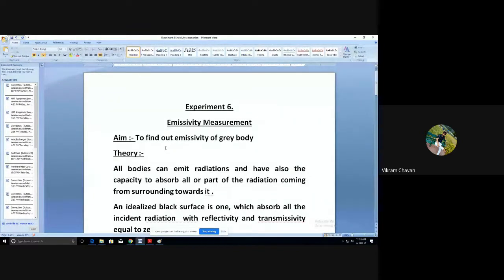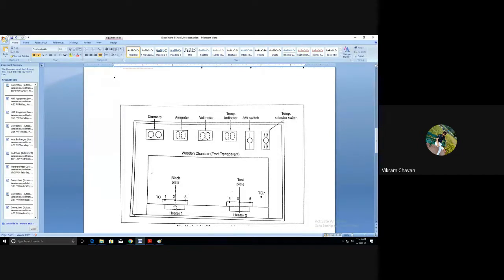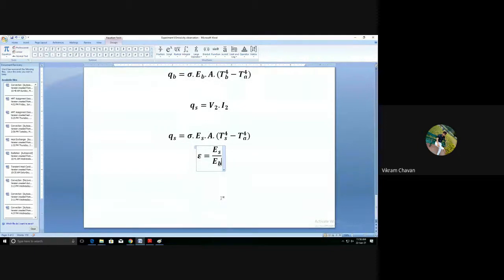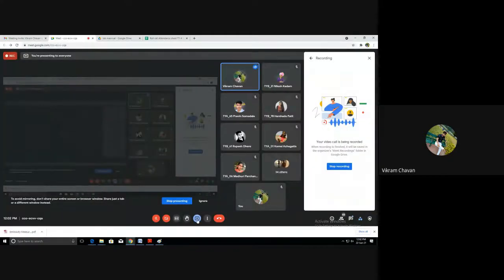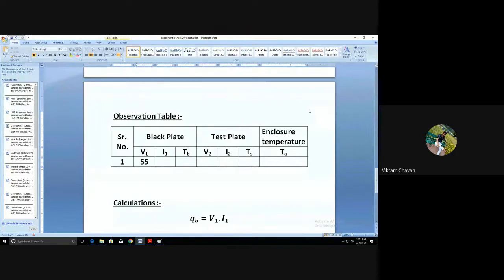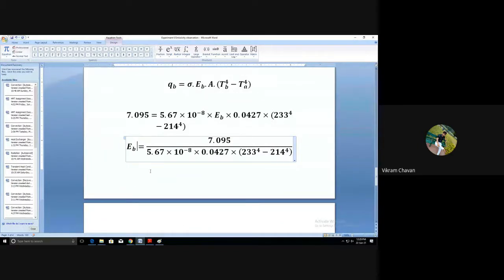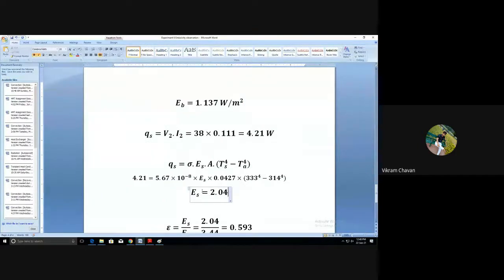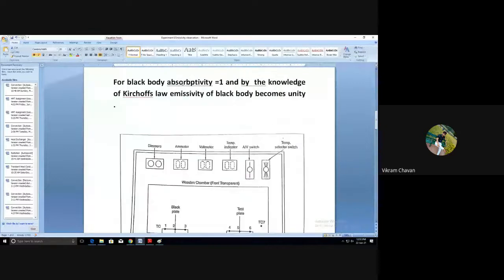Heat Transfer Experiment 6 Emissivity Measurement